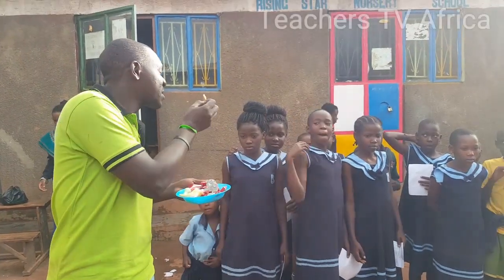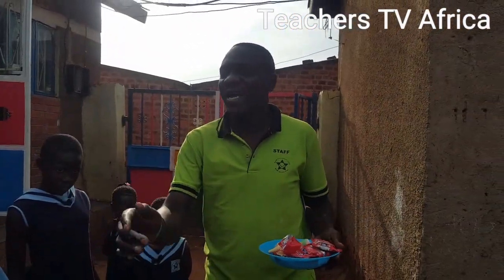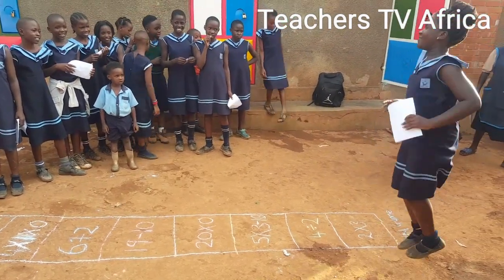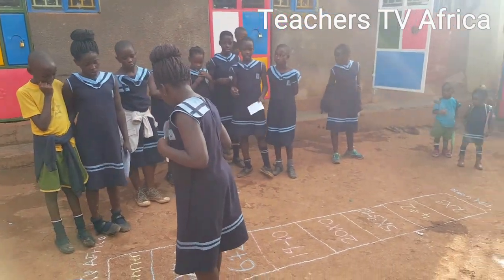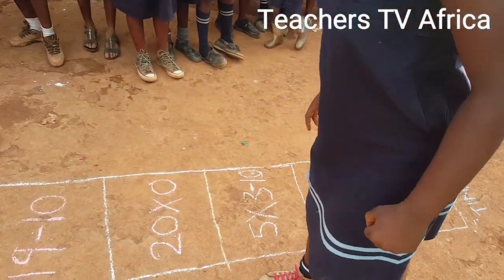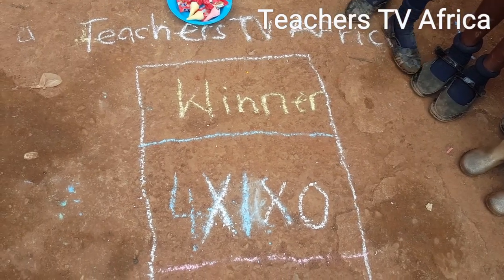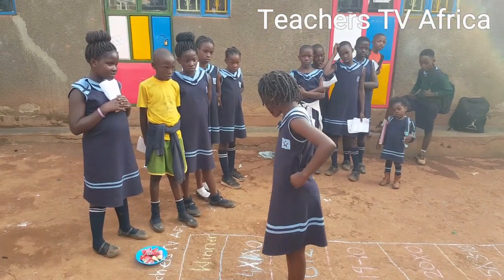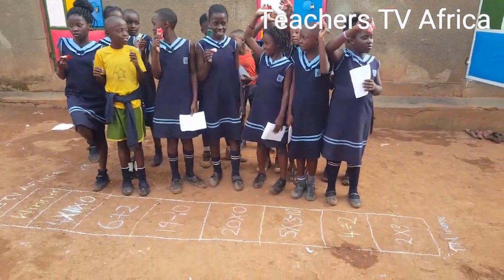How To Make Learners Love Maths & Learner Centred Approaches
How To make maths enjoyable and attractive.